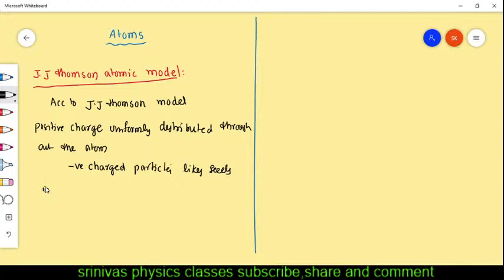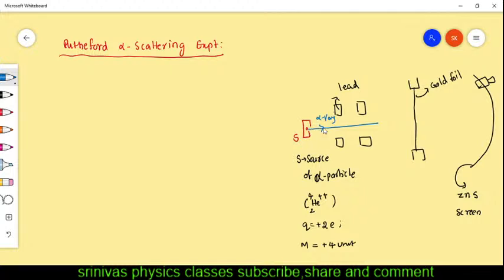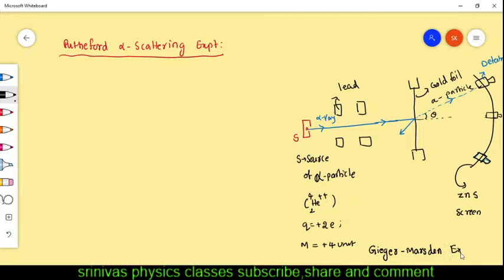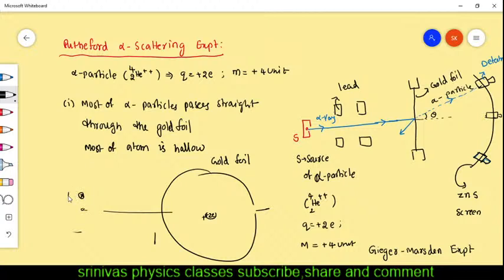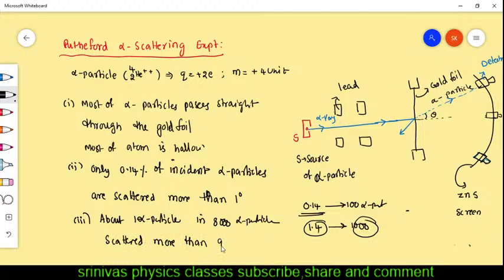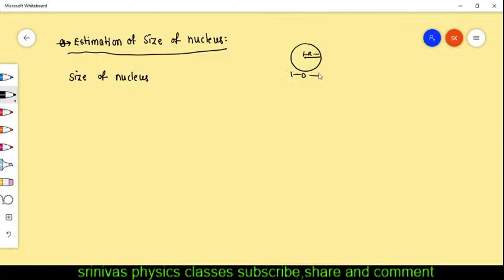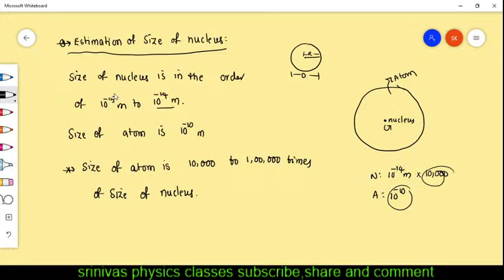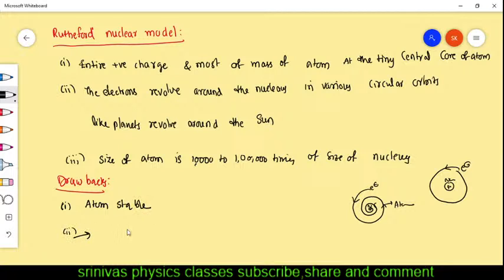atoms class 12 // JJ Thomson atomic model ,Rutherford scattering and Nuclear model part 12.1 by ks